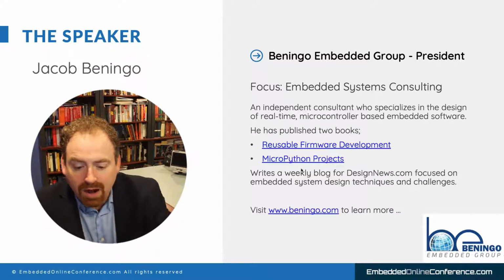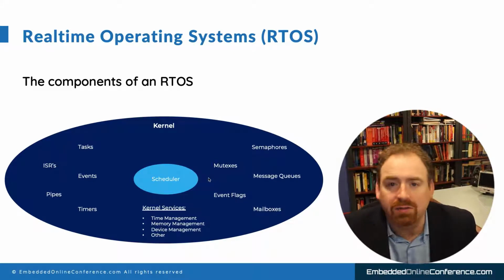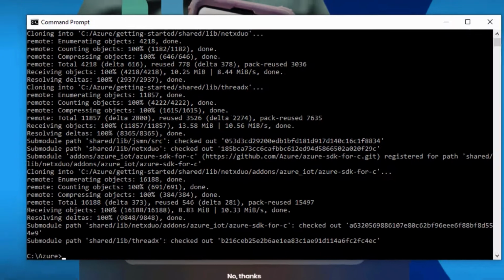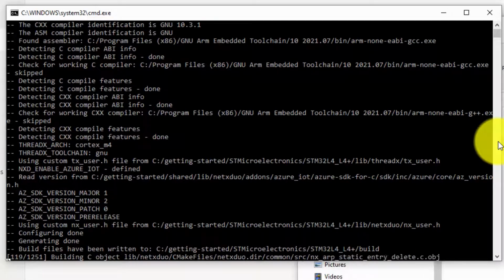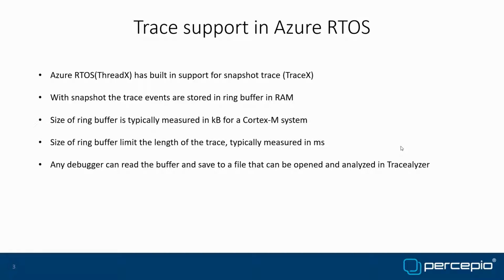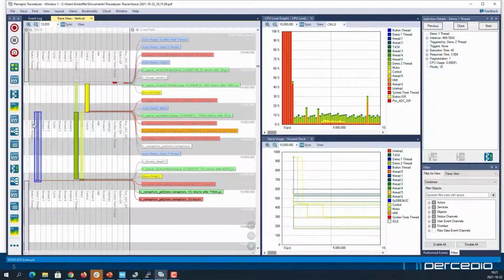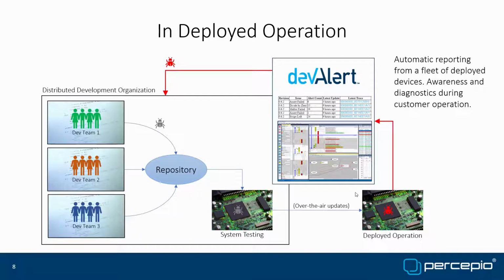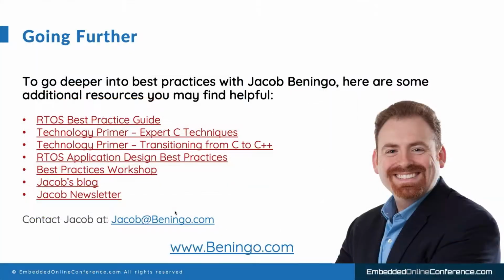Getting Started with Azure RTOS Using STM32 MCUs - by Jacob Beningo and Kristoffer Martinsson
IoT Edge devices need a robust, secure, real-time operating system that simplifies connecting to the cloud. In this webinar, attendees will learn how to leverage Azure RTOS to securely connect to Azure Cloud and view hands-on demonstrations using the STM32L4 Discovery board.
Join us to gain an understanding of:

- Real-time Operating Systems (RTOS)
- Azure RTOS
- Deploying Azure RTOS to the STM32
- Connecting an embedded system to Azure Cloud
- Tracing RTOS applications using Percepio Tracealyzer